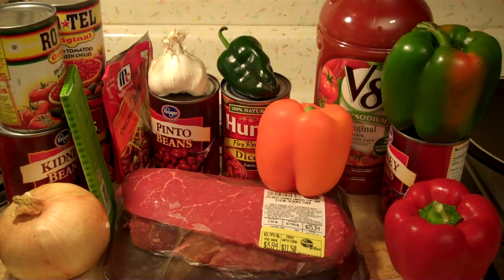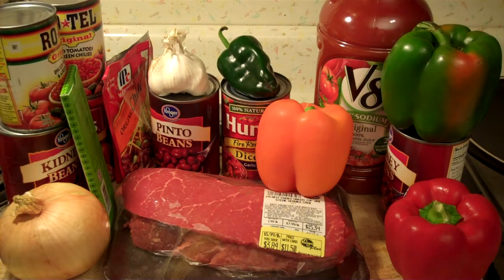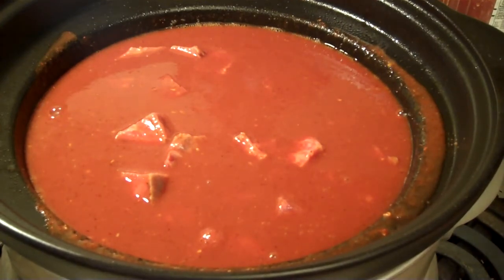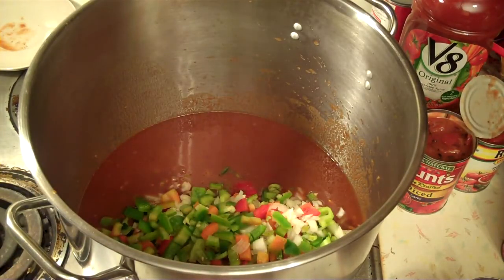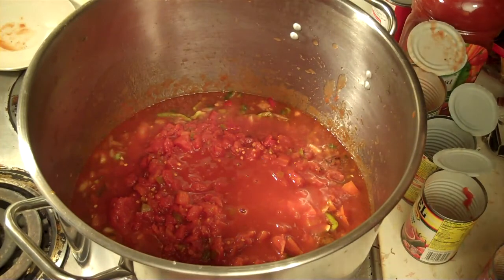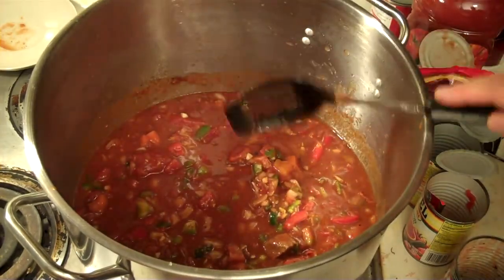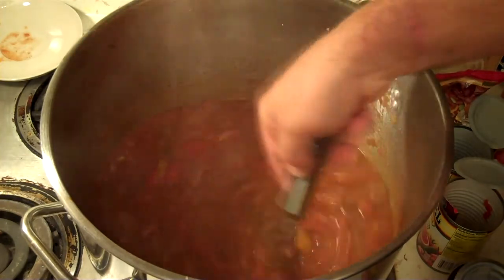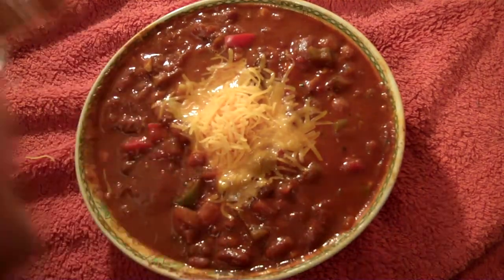Knoxville Chili Company Chili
The Knoxville Chili Company original recipe..I use Steak and all kinds of good ingredients...some of the best Chili you will ever taste...very good!!..ck it out!!!